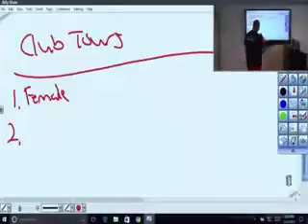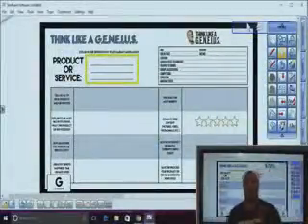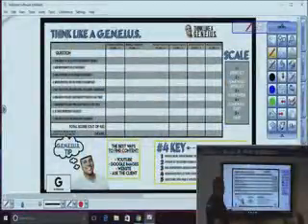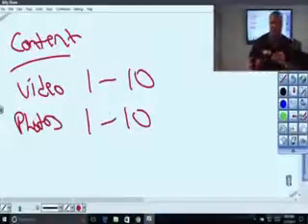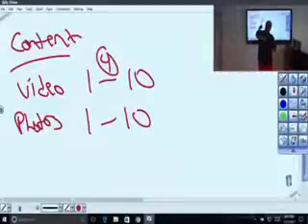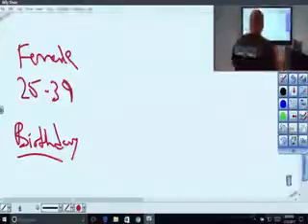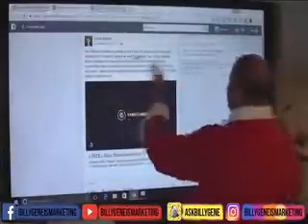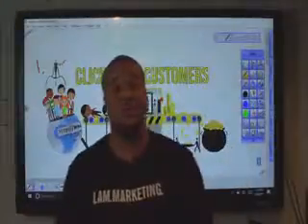QZX900 B1LLY C1C 2 O 1 G3T 1NF0